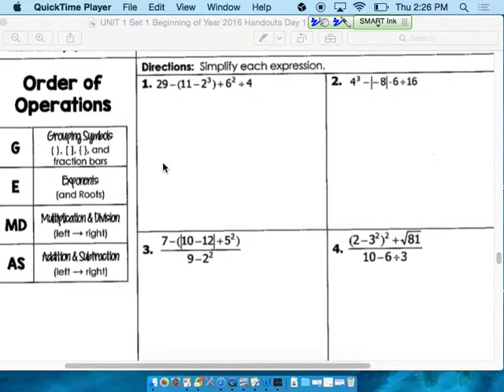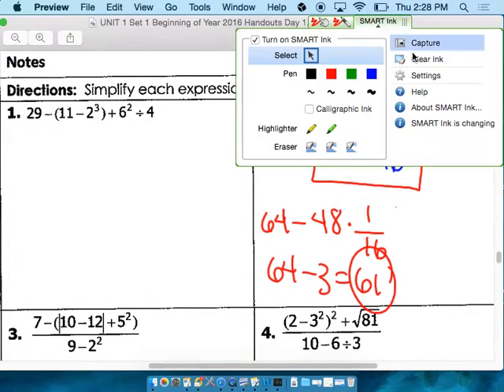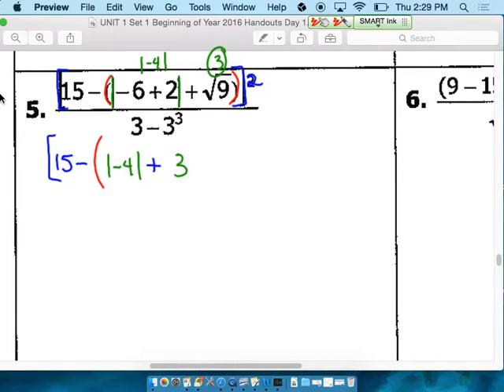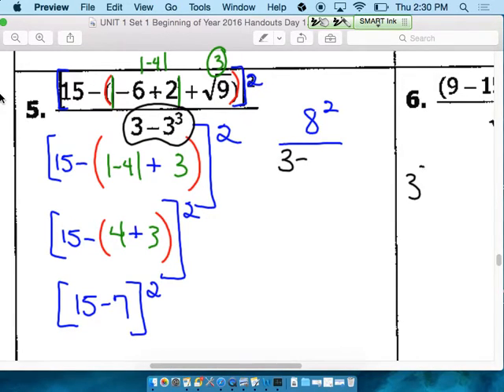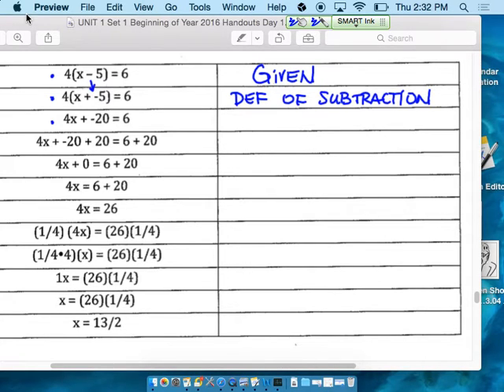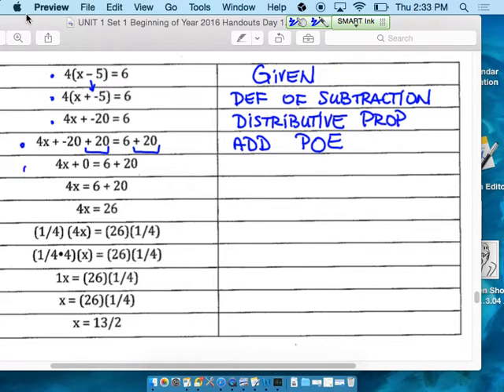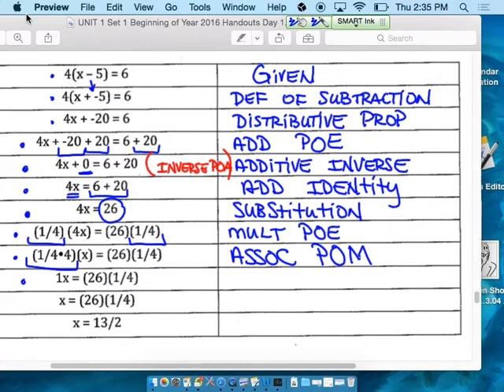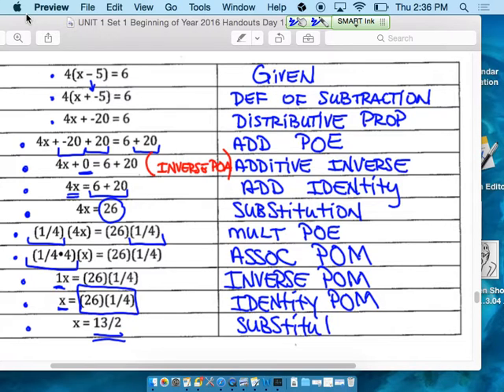Unit 1 Gema:Proof